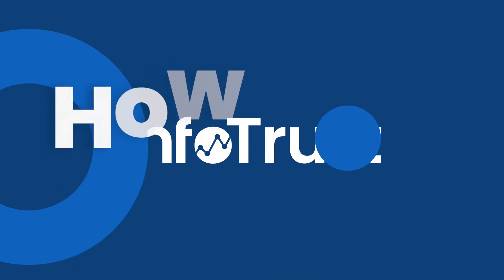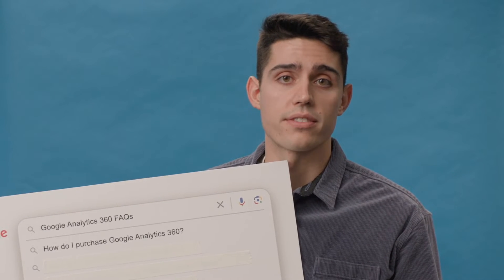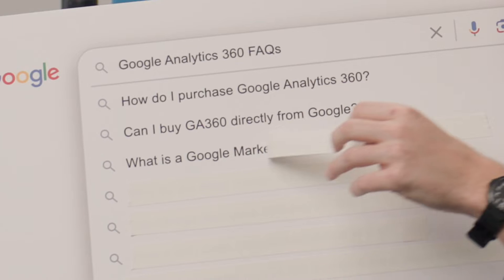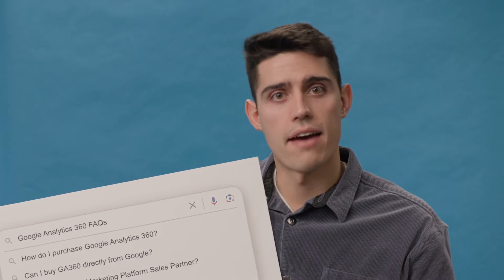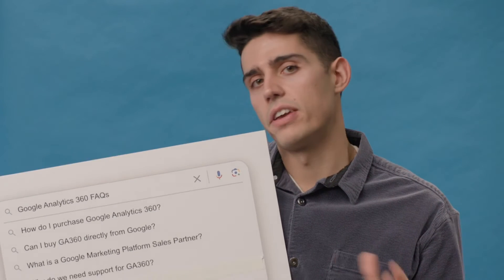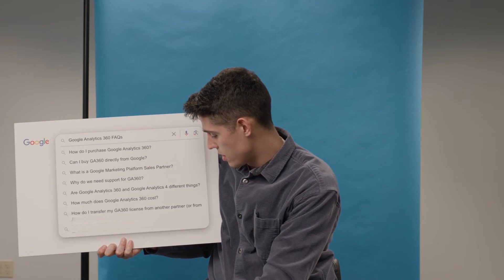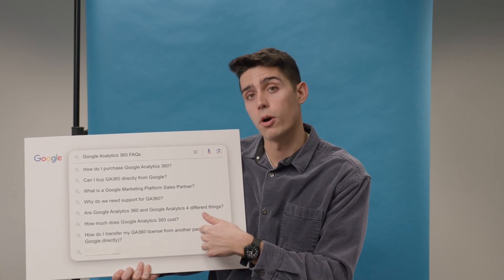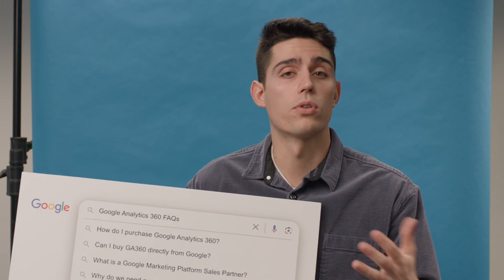How Much Does Google Analytics 360 Cost? (And Other GA360 FAQs)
As a Google Marketing Platform Sales Partner, the InfoTrust team fields a LOT of questions about Google Analytics 360. (Also known as GA360.) Dom Villarreal answers the most common queries about the enterprise analytics platform.

0:00 Intro
0:16 How do I purchase Google Analytics 360?
0:40 Can I buy GA360 directly from Google?
1:05 What is a Google Marketing Platform Sales Partner?
1:45 Why do we need support for GA360?
2:41 Are Google Analytics 360 and Google Analytics 4 different things?
4:14 How much does Google Analytics 360 cost?
5:30 How do I transfer my GA360 license from another partner (or from Google directly)?
6:36 How do we get started with GA360?

More questions?